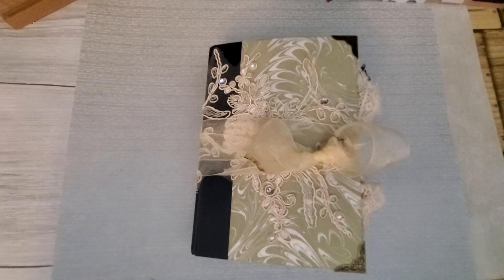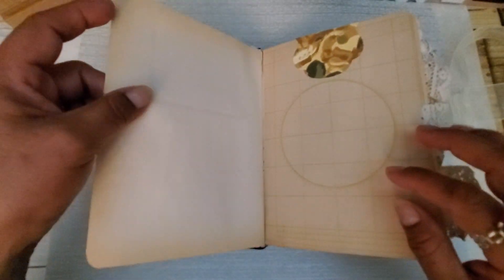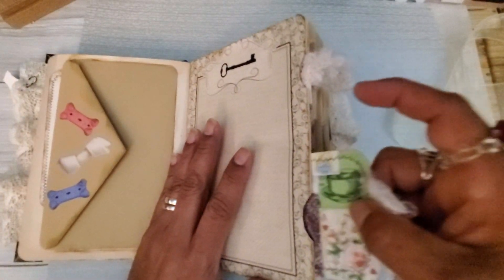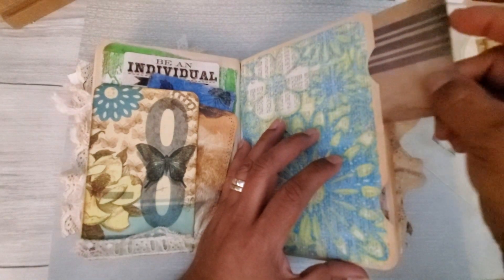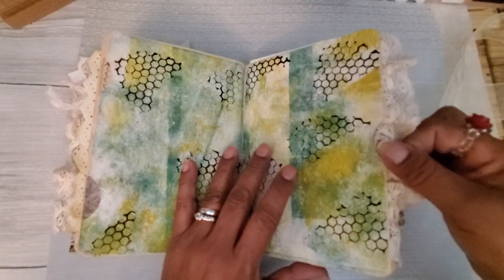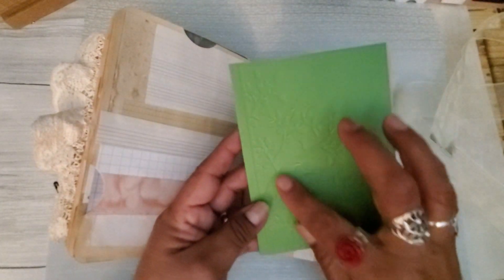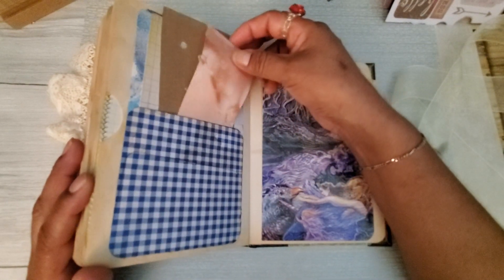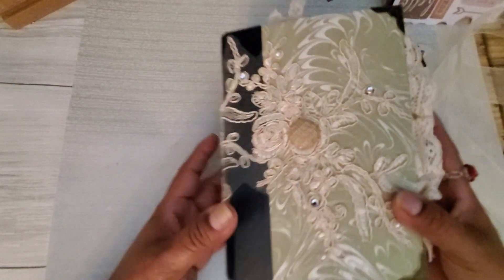Final Flip Through of Altered Book 😁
My Instagram is:
Marias_Miscellany

My Instagram is:
Marias_Miscellany